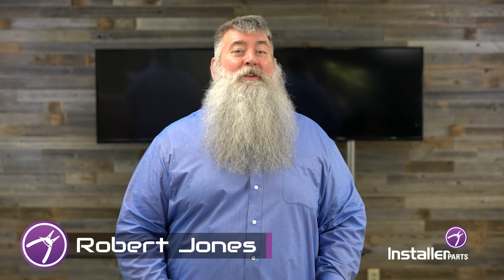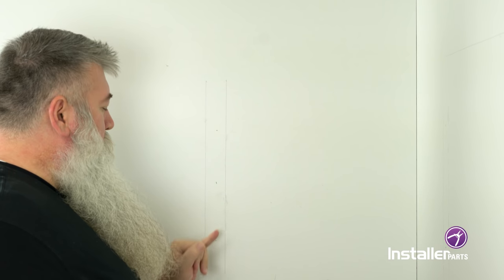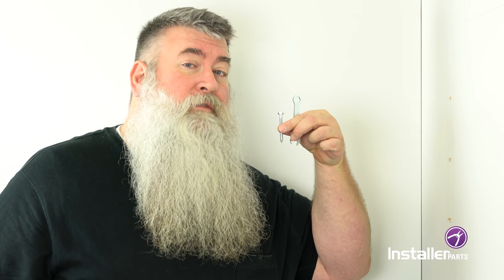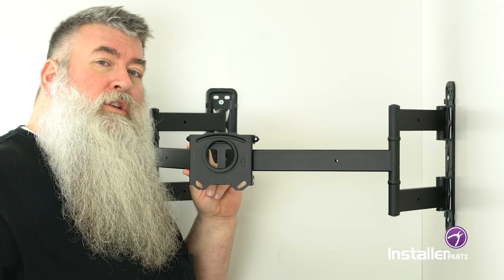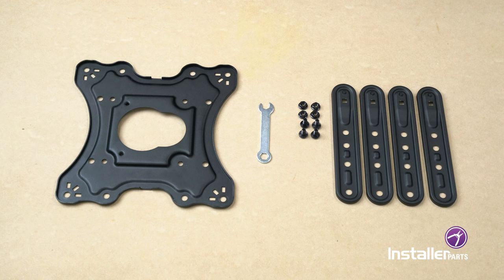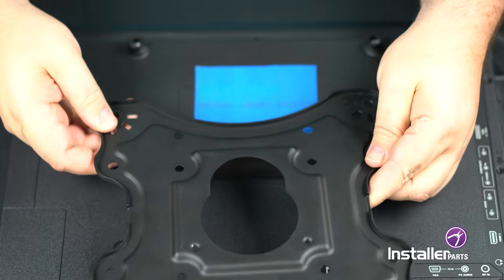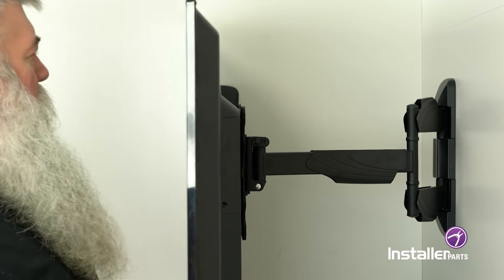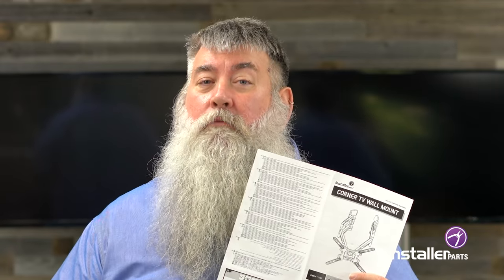InstallerParts Episode 16 - Corner TV Wall Mount With Tilt And Swivel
Robert Jones shows how to install the InstallerParts Corner TV Wall Mount With Tilt And Swivel, informing customers.